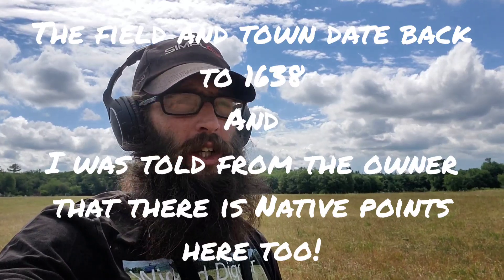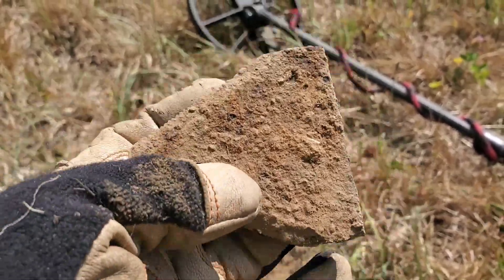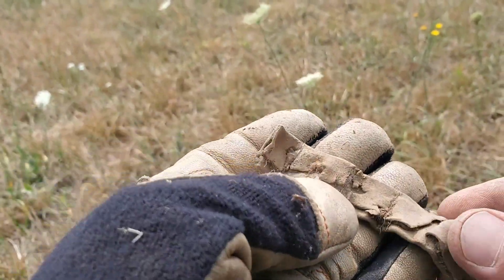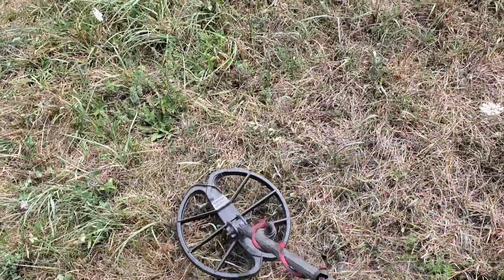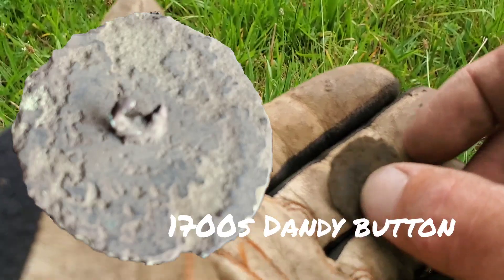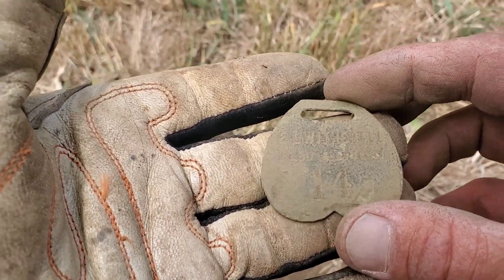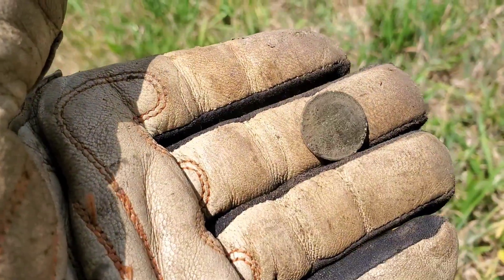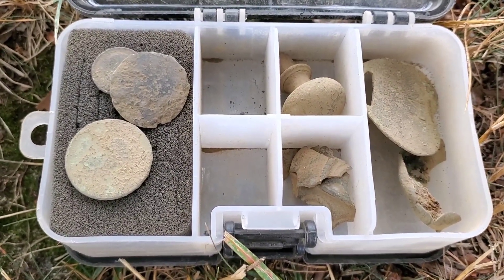Metal detecting New grounds with first hole luck!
Metal detecting on a new permission and saving history 1 hole at a time! Got some first hole magic and saved some nice relics! This land dates back to 1638 on document and I was told from the owner that there has also been Native points found in the field! I can only hope!
Thanks so much for your support one my channel!

If you need anything metal detecting related please click on my link to We Dig Metal Detectors.

and on TikTok at Wicked_Digger